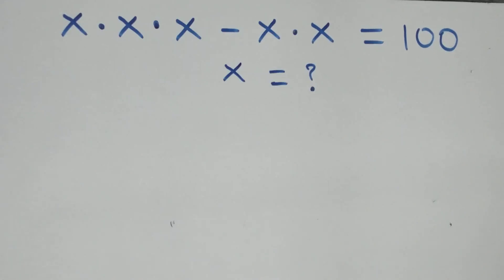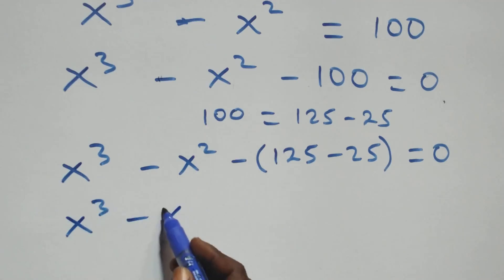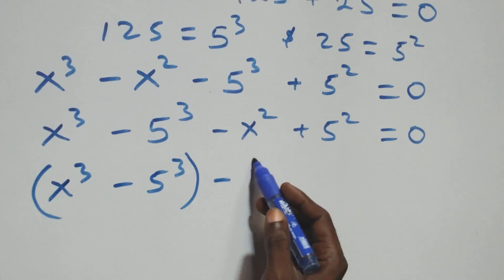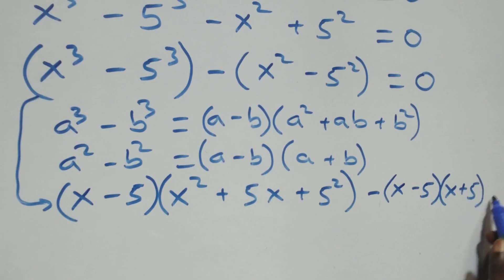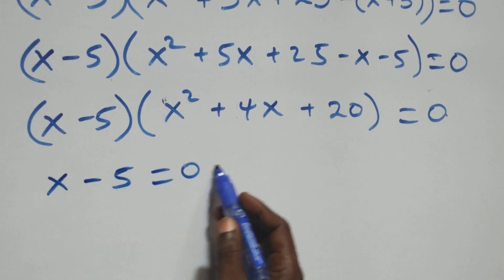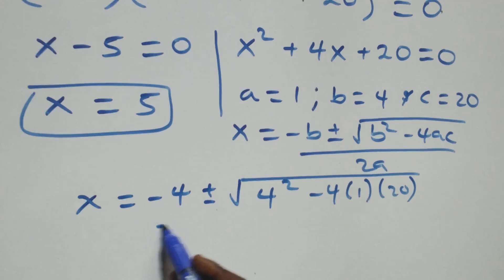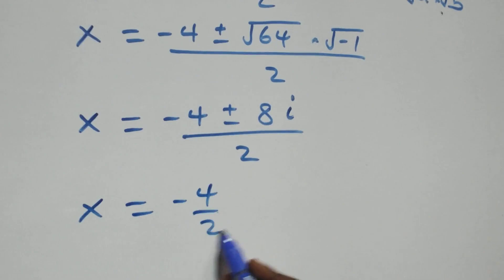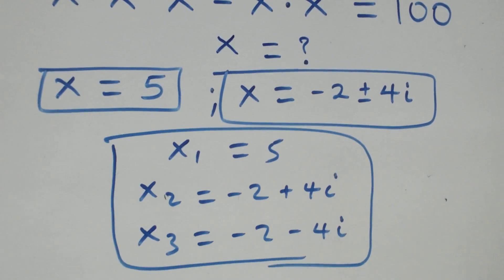Algebra Tricks | Math Olympiad | Very simple